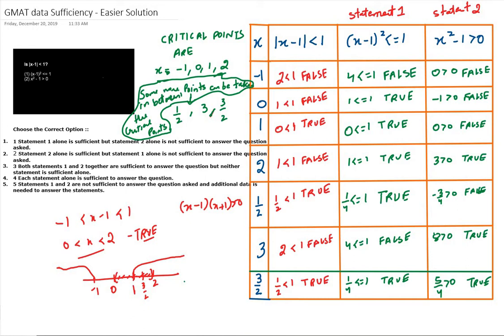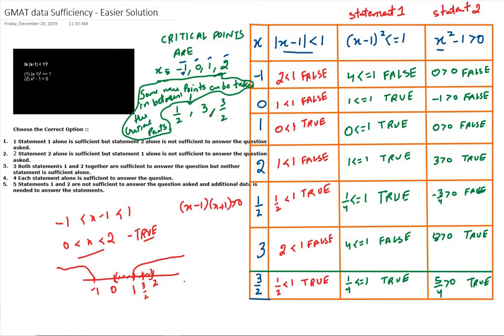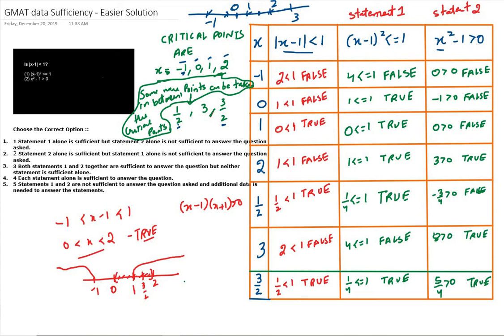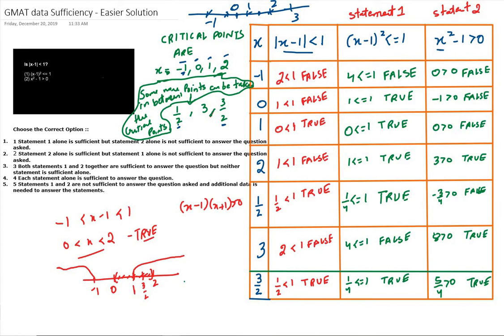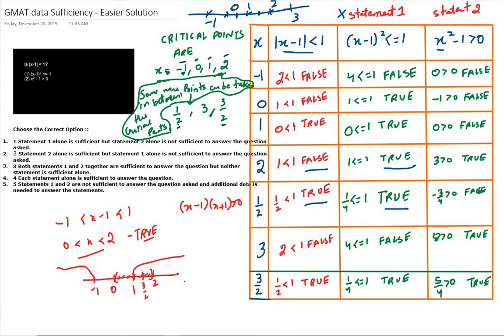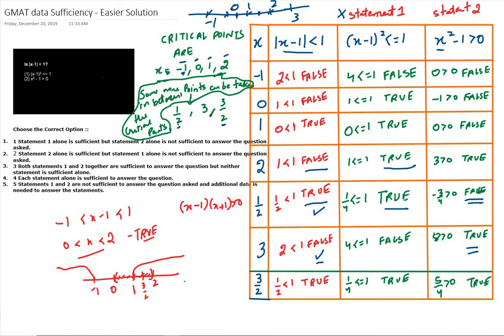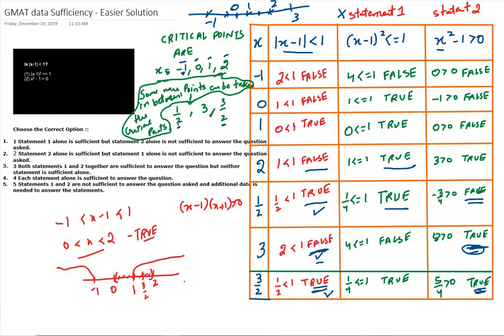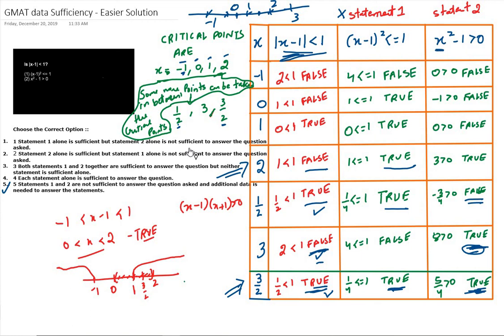EASY GMAT Prep | How to Simplify and Solve data Sufficiency Problems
How to solve GMAT Data Sufficiency Problems
GMAT, GRE, CAT, SAT, ACT, Any Grade, Higher Mathematics, School Mathematics, Maths, Bank PO, NDA, MCA Entrance, AIEEE, IITJEE

i ll create similar videos with detailed explanations -